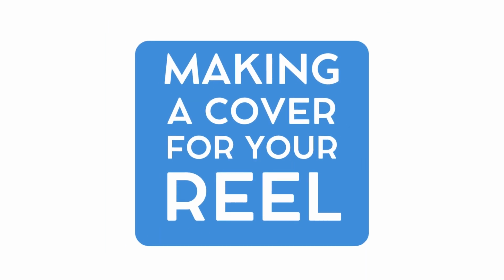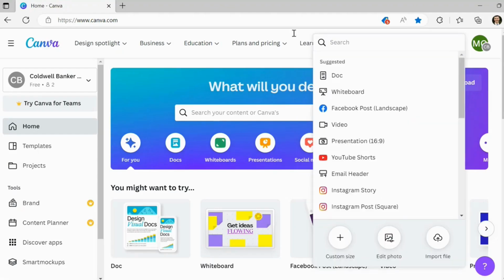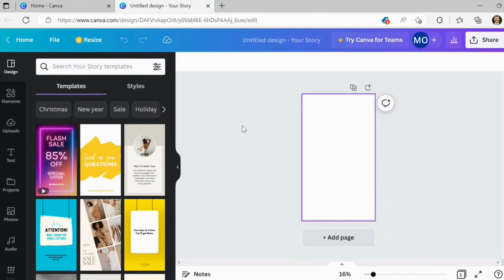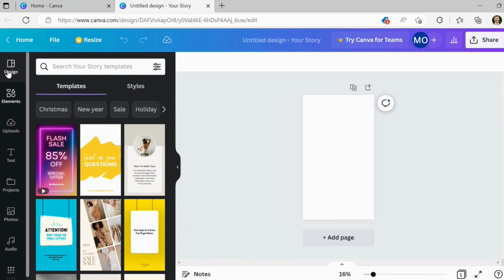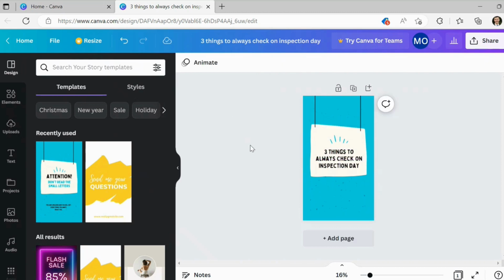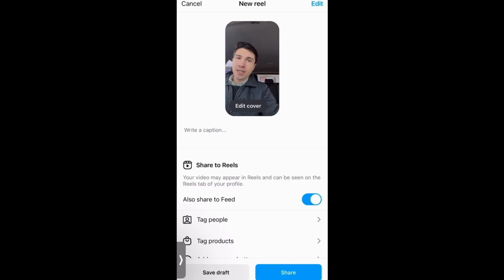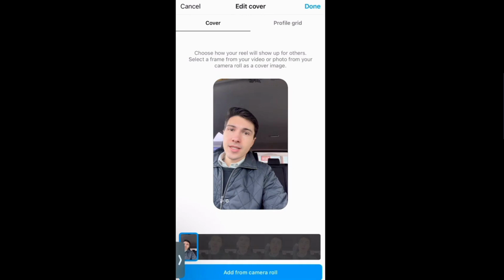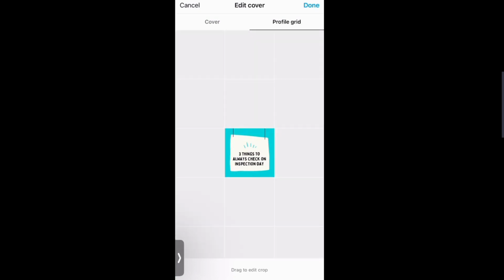The Source: Making a Cover for Your Reel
Making a cover for your reel is easier than you think!
Not only does this help create a cohesive branding look on your Instagram profile, but it can actually help your clients find the resources you provide easier. In order to create this, you should first have a Canva account. Whether it is free or the paid (Pro) version, you're able to easily create a graphic for the cover of your reel with this tool!

If you want to see more tips, check me out on social media as well!